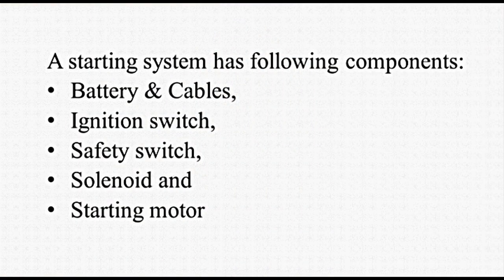SEMICONDUCTOR, DIODE, TRANSISTOR, INTEGRATED CIRCUIT, MULTIPLEXING & STARTING SYSTEM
This lecture contains discussion on commonly used materials in electronic devices including semiconductors, diode, transistor and integrated circuit. Lecture also includes description of starting system. Various components of starting system such as battery, ignition and safety switch with starting motor have been described. Their working and electrical circuit used to connect various components has also been taken up.